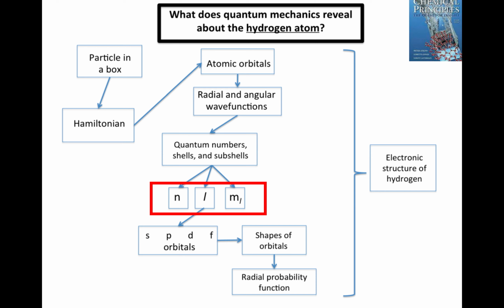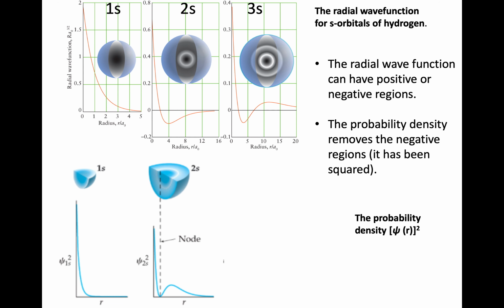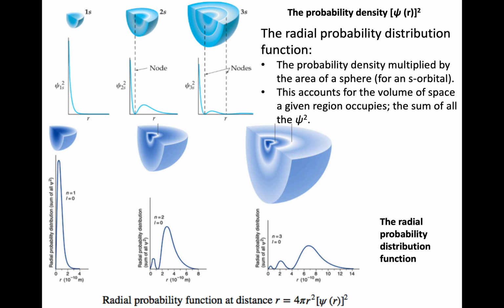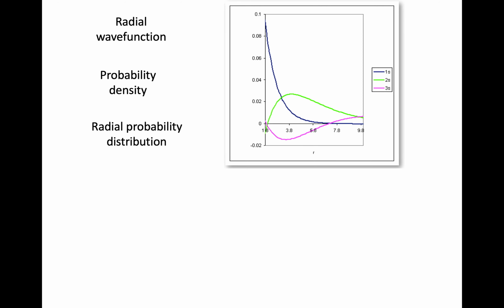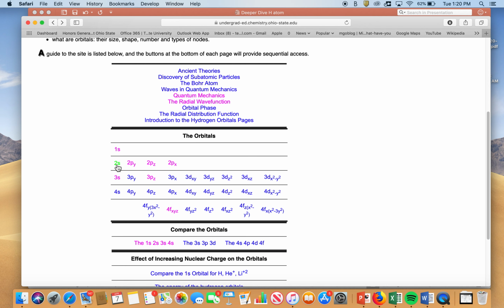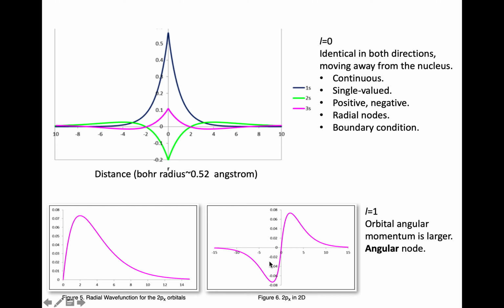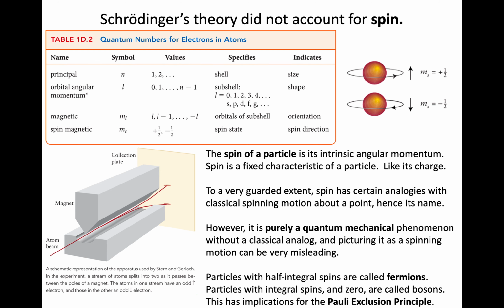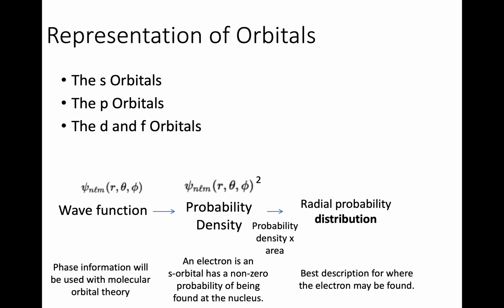H atom part 2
Discussion of the hydrogen atom, part 2